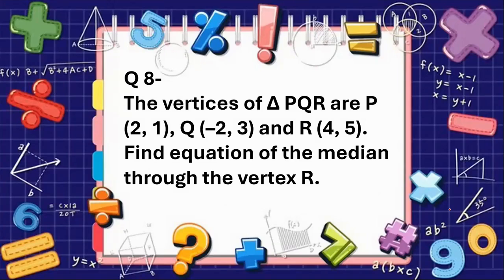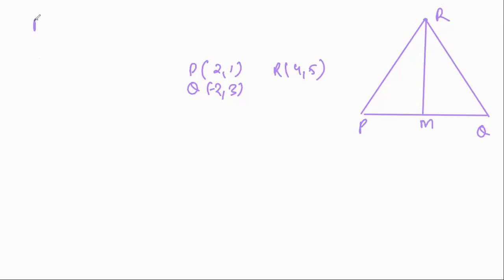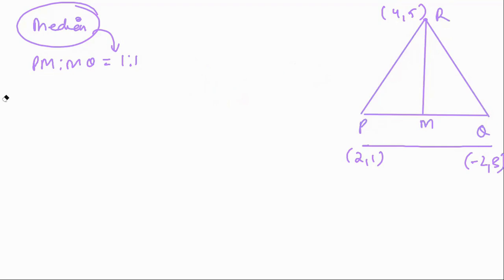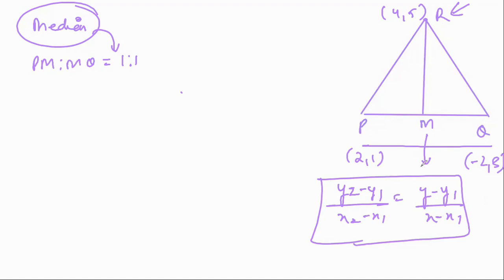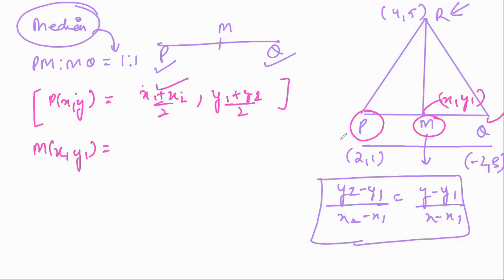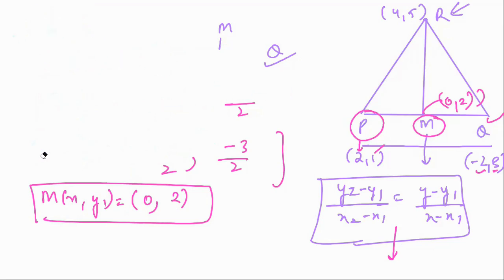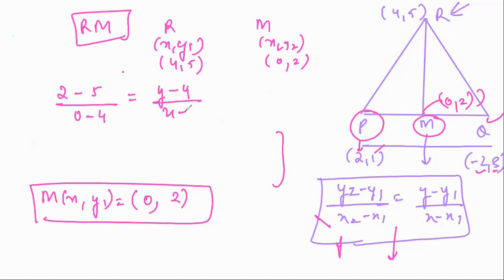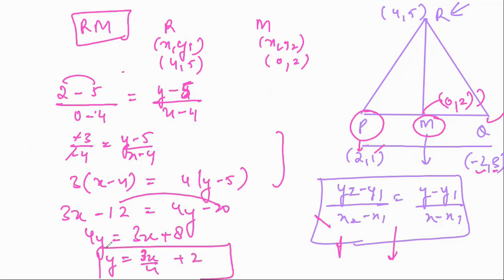Straight Lines | Chapter 10 | Ex 2 | Q - 8 | Maths | Intelligent Learners | By Swati G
Median - Line inside the triangle which divides the base(on which it falls) into two equal halves
Slope = y2-y1/x2-x1